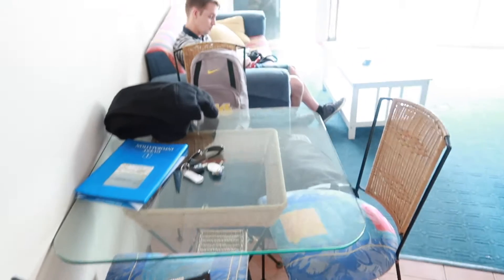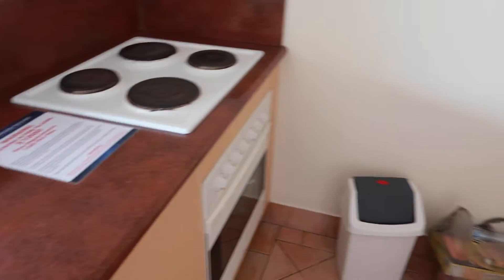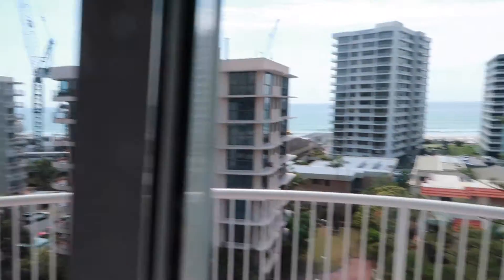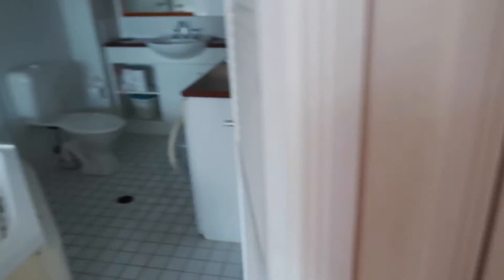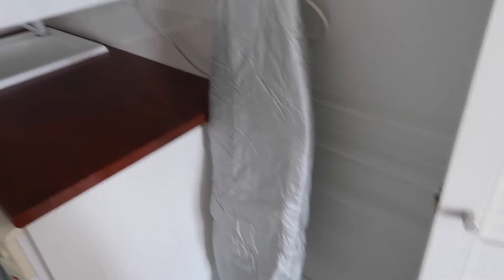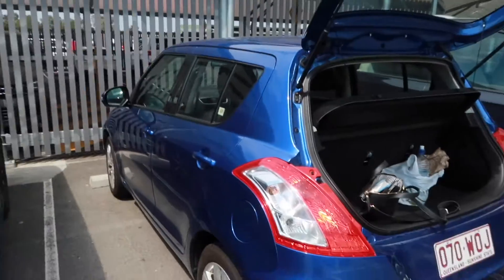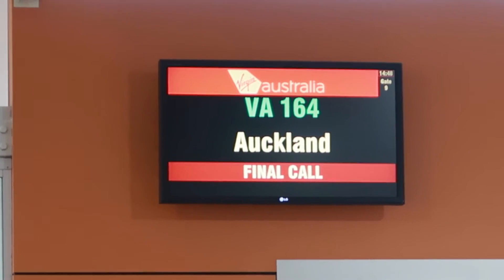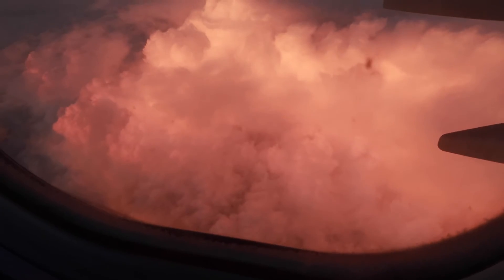Gold Coast Apartment Tour (Australia - Day 7) || JessChillinAbout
So our last day in the Gold Coast finally came... we did an apartment tour, went shopping and finally got on our flight home back to little old New Zealand. Enjoy :) x

As always thanks so much for checking out my channel and this video!

Jess :)